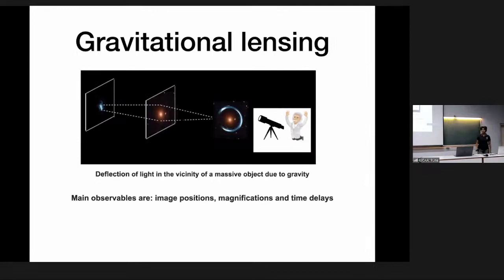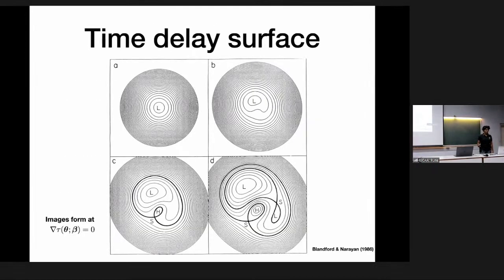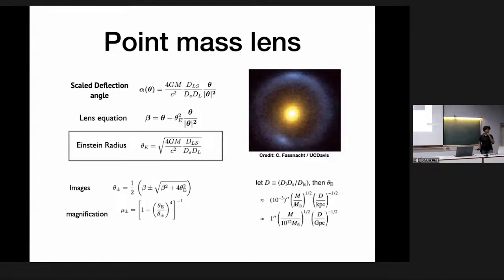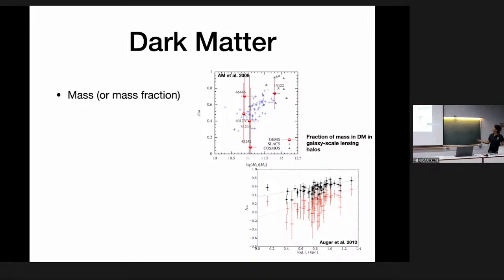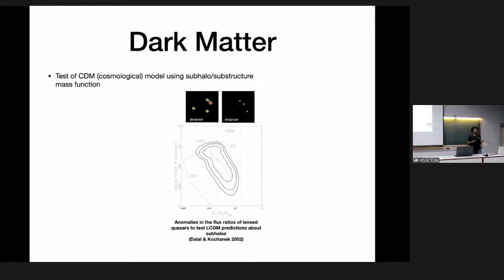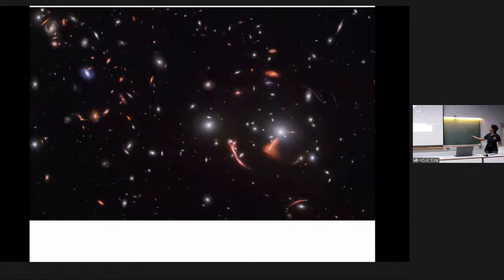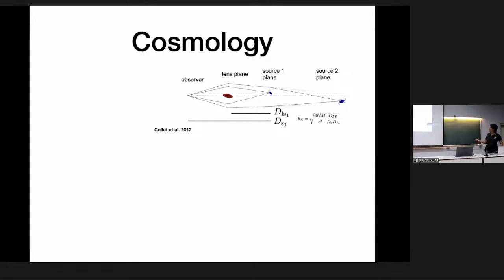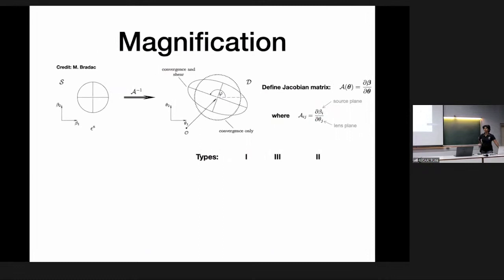ISSAA & RCAA 2023: Surhud & Anupreeta More - Gravitational Lensing